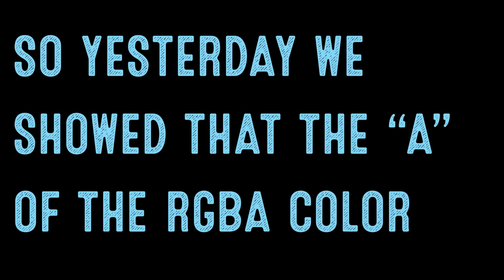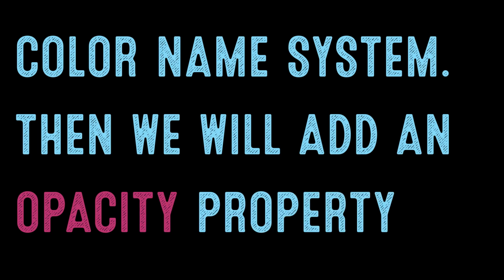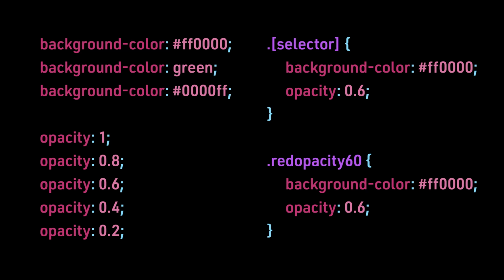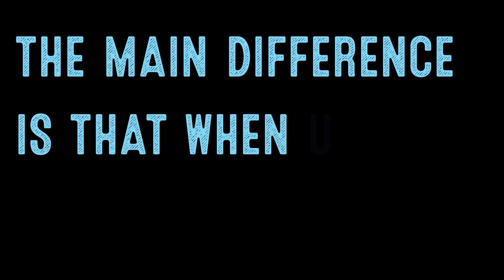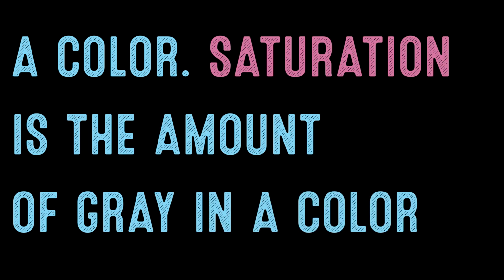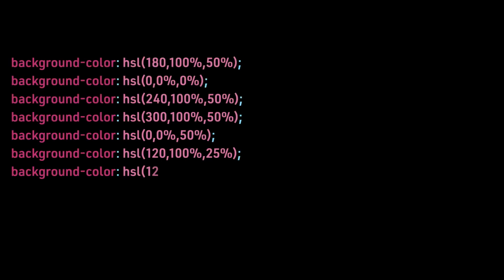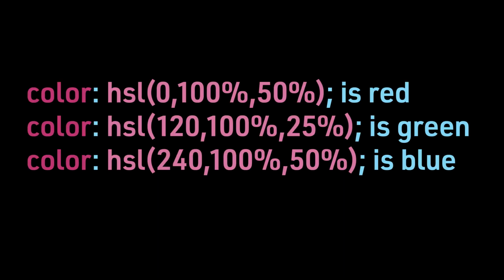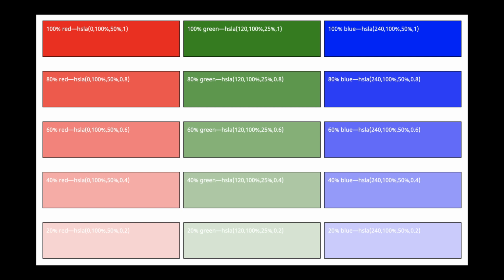Coding for Beginners: Recap #58—Adjusting Opacity and the HSL/HSLA Color Systems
We showed that the "A" of the RGBA color space is for controlling opacity. Does this mean that if you do not want full opacity that you have to use the RGBA color space?

No, because there is a separate opacity property. For the opacity property, the value of 1 is full opacity and the value of 0 is full transparency. The default value for opacity is 1 so if it is not defined the browser assumes you want the color displayed at full opacity.

So in our example, we will again look at the colors red, green, and blue. Instead of using the RGB color mix, we will use the hexadecimal or hex color space or the color name system. Then we will add an opacity property and set it to the following values: 1, 0.8, 0.6, 0.4, and 0.2.

The main difference is that when using the opacity property to add transparency to an element's background, all the child elements will also become transparent as well. If you do not wish the child elements to also have the transparency applied, then using the RGBA color space would be preferred.

The last color space we will discuss is the HSL and HSLA systems. It was introduced as an alternative way to specify colors around the time CSS3 was launched.

HSLA stands for "hue," "saturation," "lightness," and "alpha." Hue is expressed as an angle between 0 and 360 since it is often represented as a color circle. The angle corresponds to a color. Saturation is the amount of gray in a color and is represented by a percentage: 0% is a shade of gray while 100% is full color saturation. Lightness is the amount of white (lightness) or black (darkness) in a color as represented by a percentage: 0% lightness is black, 100% lightness is white, and 50% is normal. It is also referred to as luminosity. It differs from brightness which is only the addition of black. Finally, alpha represents transparency as described previously and is expressed as a number between 0.0 and 1.0, where 0.5 would represent 50% transparency.

We will again look at how the alpha channel affects how three of our colors, red, green, and blue, will display.

color: hsl(0,100%,50%); is red
color: hsl(120,100%,25%); is green
color: hsl(240,100%,50%); is blue

Here we are taking each of our colors, red, green, and blue, and adding an alpha component where we are displaying how the alpha channel at 1, 0.8, 0.6, 0.4, and 0.2 affect the display of our color.